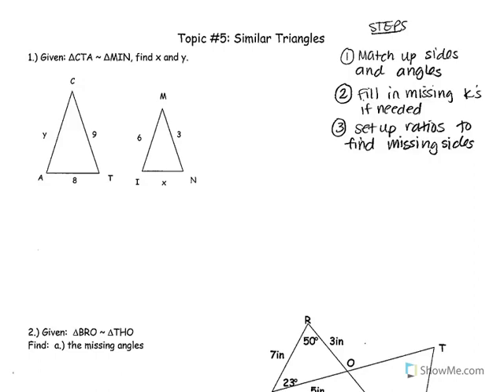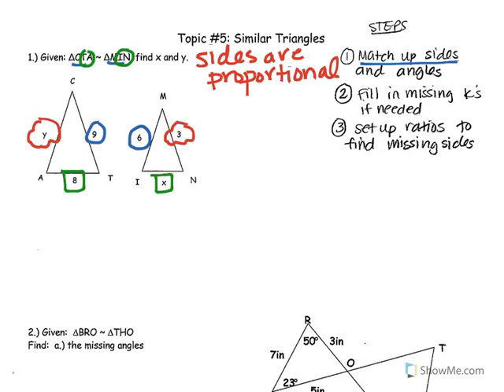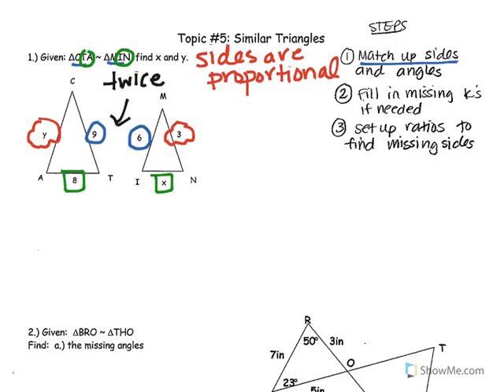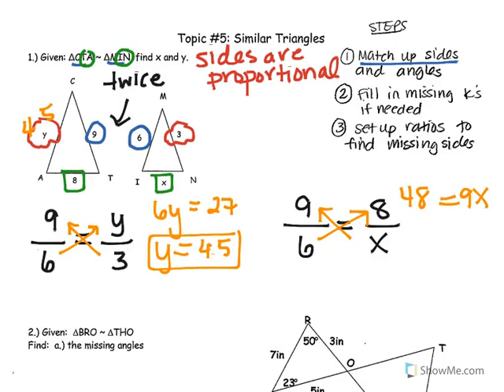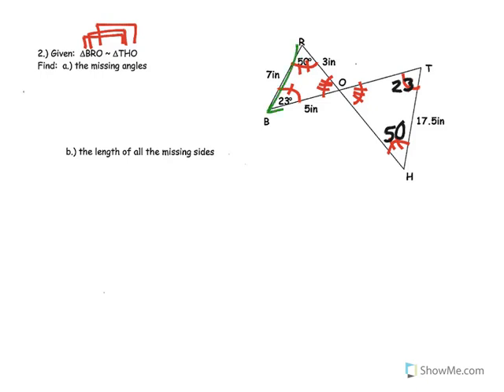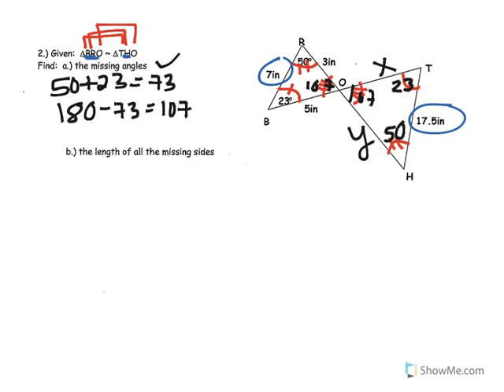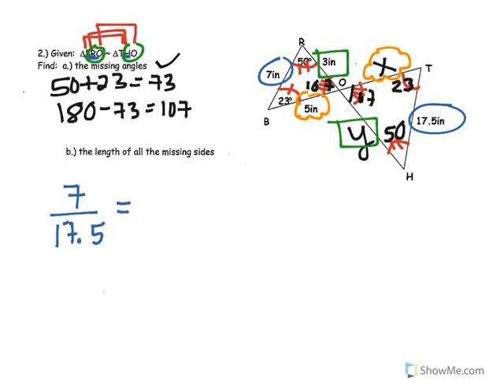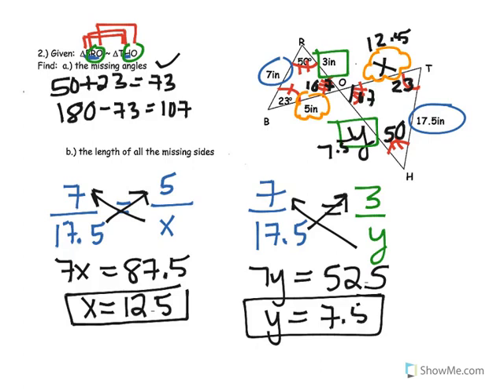Unit 6 Topic#5 Similar Triangles